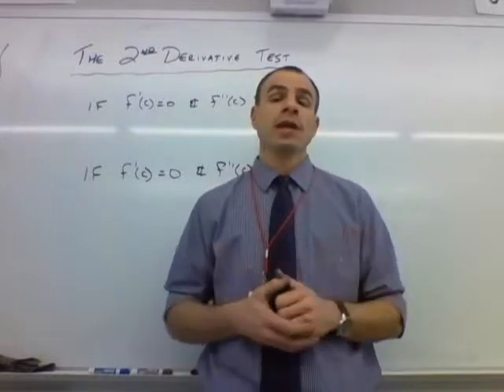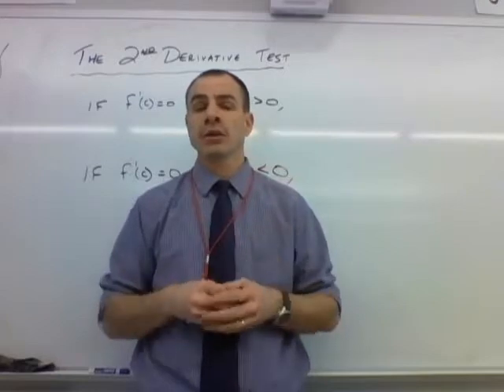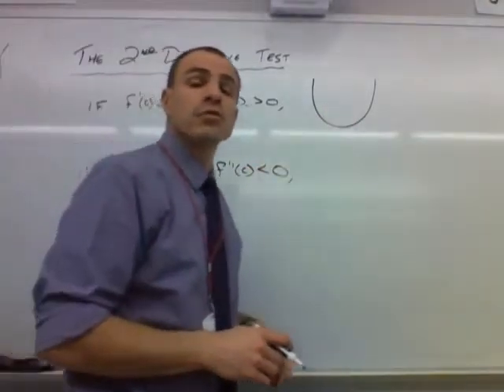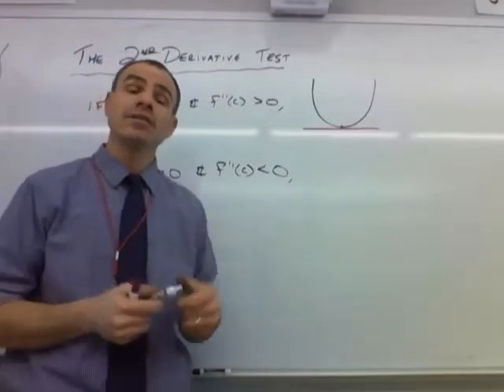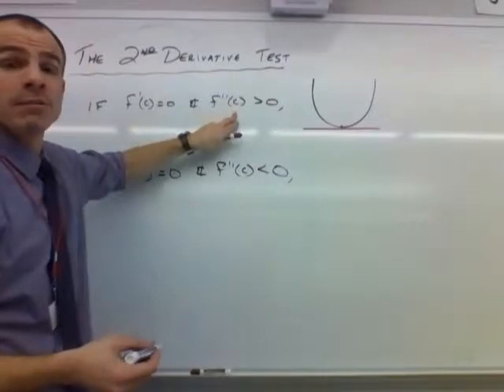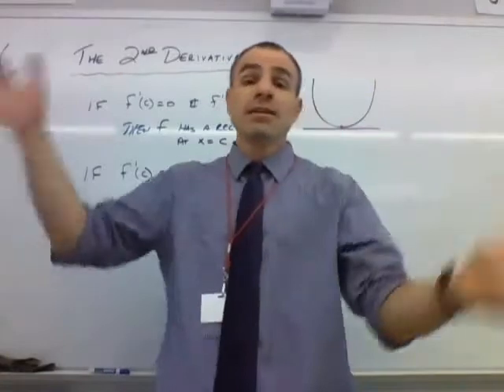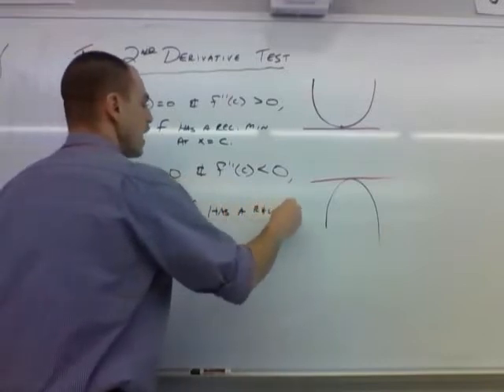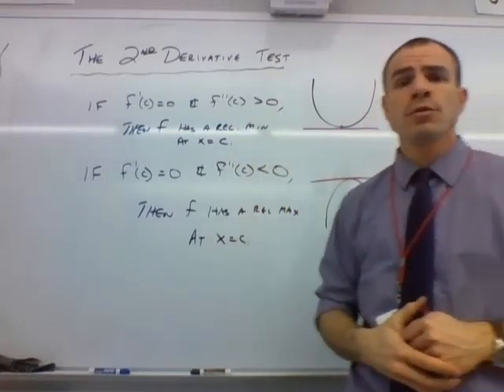The Second Derivative Test